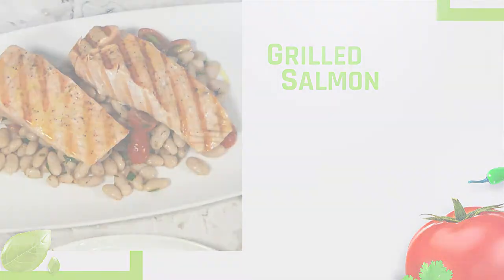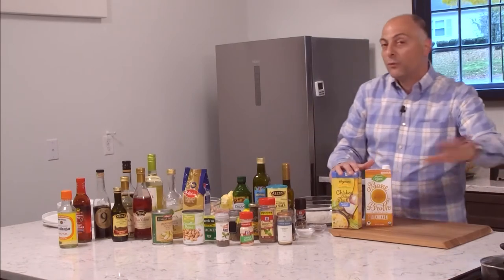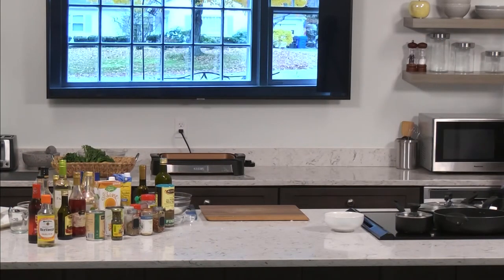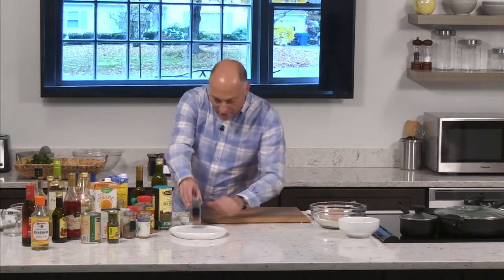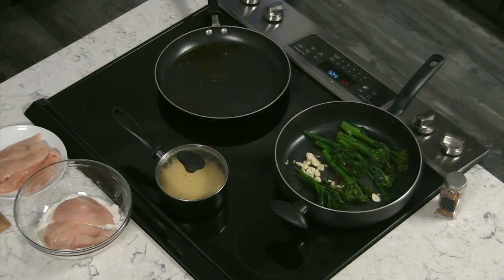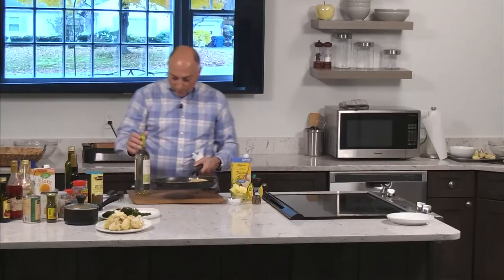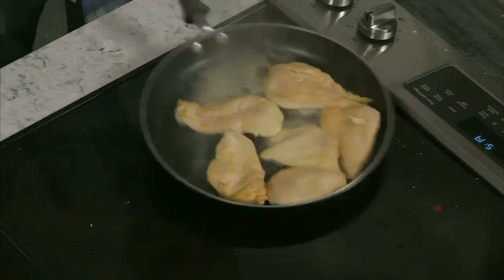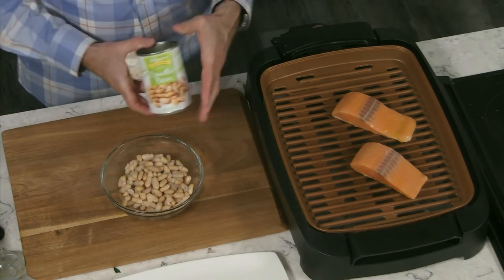Chef Armetta Cooking Made Simple 01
Simple and concise cooking techniques and ideas with lots of love thrown in.